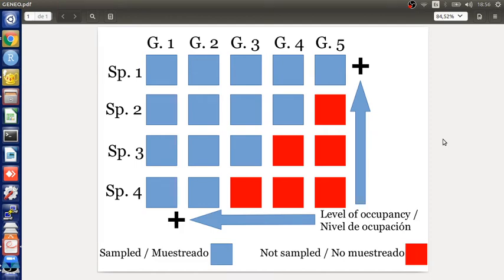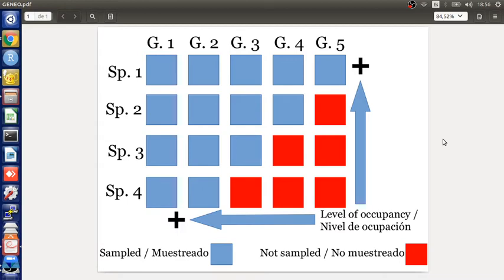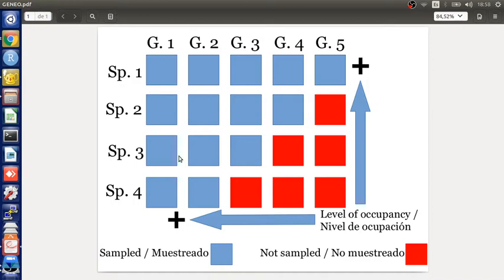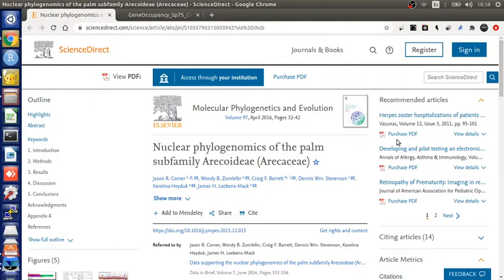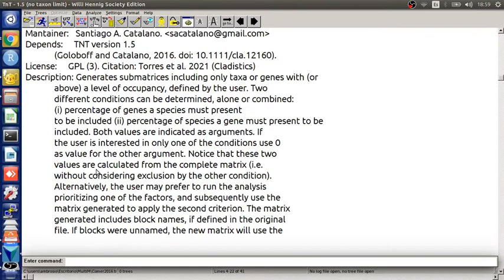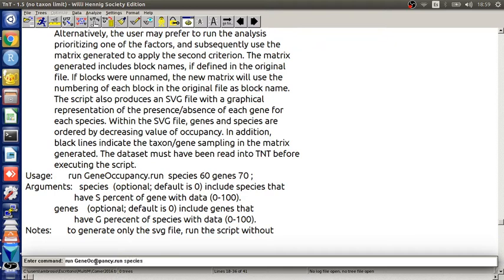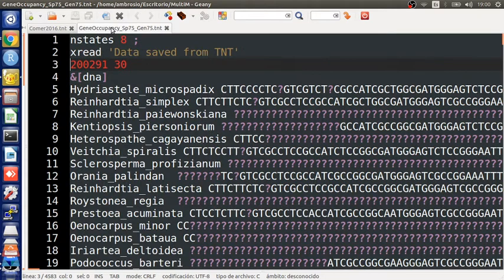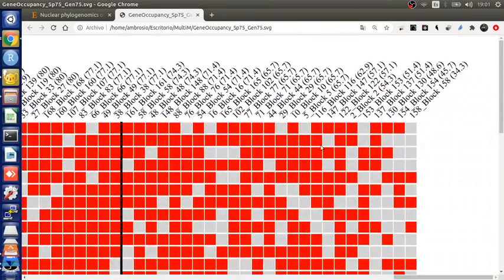TNT script GeneOccupancy.run [with subtitles in spanish and english]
Description in english:
In this video we show you how to use the TNT script GeneOccupancy.run.
The example is developed using the graphical user interface (GUI). However the way for running this script in the console version is the same.

- Script file GeneOccupancy.run: written by Santiago A. Catalano, Ambrosio Torres and Pablo A. Goloboff. Available in
- Video content: Ambrosio Torres, Pablo A. Goloboff y Santiago A. Catalano
- Video script: Ambrosio Torres and Santiago A. Catalano
- Voice: Ambrosio Torres

Descripción en español:
En este vídeo te mostramos como usar el script de TNT GeneOccupancy.run.
El ejemplo es desarrollado usando la interfaz gráfica de usuario (GUI). Sin embargo, la manera de correr el script en la versión de consola de TNT, es la misma.

- Script GeneOccupancy.run: escrito por Santiago A. Catalano, Ambrosio Torres y Pablo A. Goloboff.
- Contenido: Ambrosio Torres, Pablo A. Goloboff y Santiago A. Catalano
- Guión: Ambrosio Torres y Santiago A. Catalano
- Voz: Ambrosio Torres